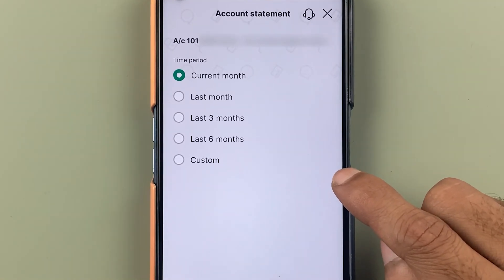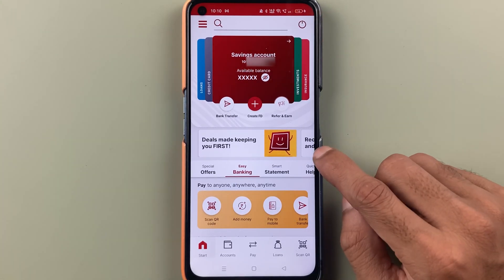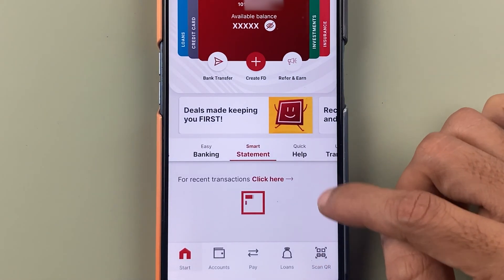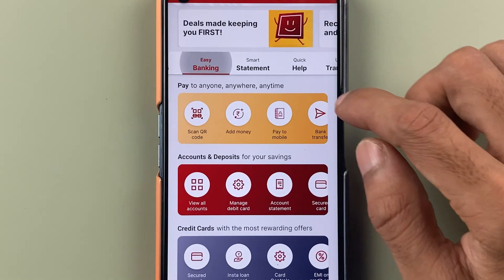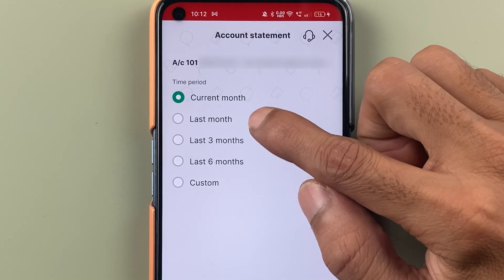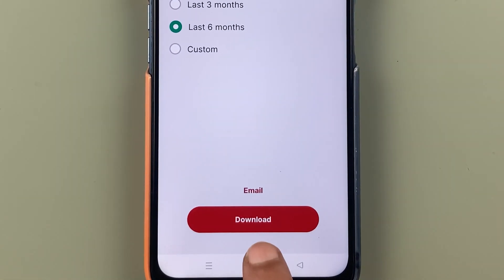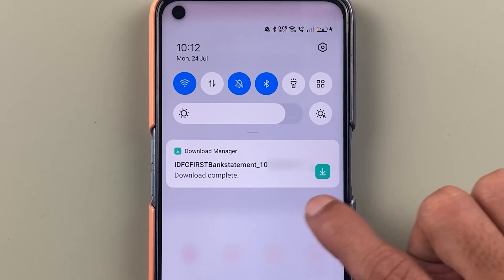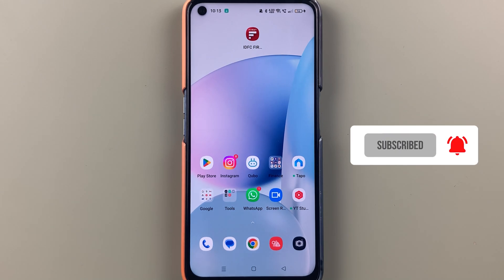How to Download Bank Statement from IDFC App? IDFC Statement Download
IDFC net banking statement download can be done easily by following the steps given in the video. This video in English explains how to download bank account statements from the IDFC bank app. You can now easily download loan statements,  mini statement from IDFC First Bank App. You can use IDFC First Bank App for downloading loan statement as well. This video explains how to use the IDFC bank app and its usage. Login to IDFC's first bank app and follow this step-by-step guide to download your bank statement.